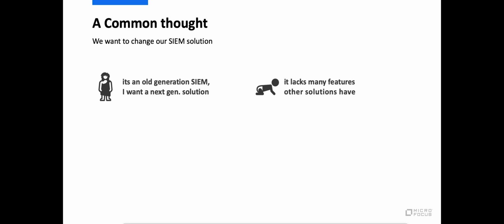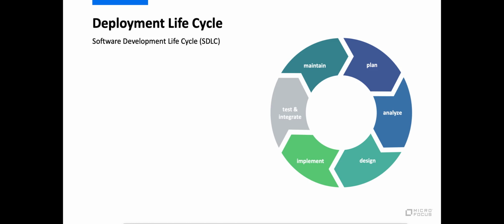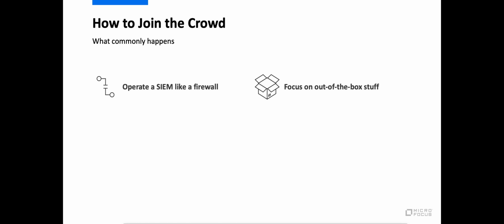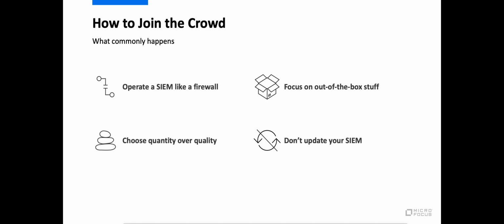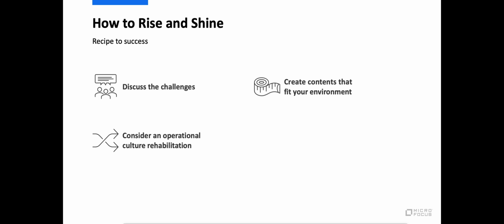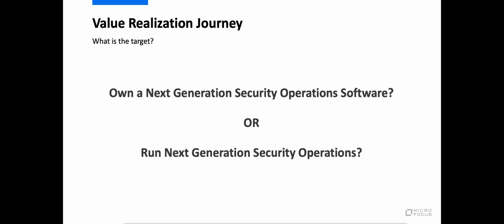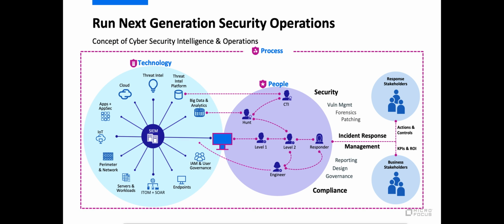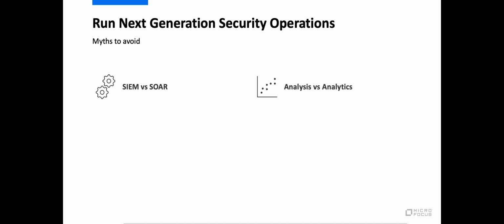Anas Hadidi - Micro Focus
Thinking beyond technology adaption in SecOps

Organizations keep adapting new SecOps technologies hoping to achieve better results, but while enjoying the low hanging fruit, they miss the opportunity to achieve more results even with existing technology.

Maybe it is time to include another aspect into the thinking process and start evaluating how procedural and operational changes can yield better results, and even greater results when combined with adapting the proper technology.